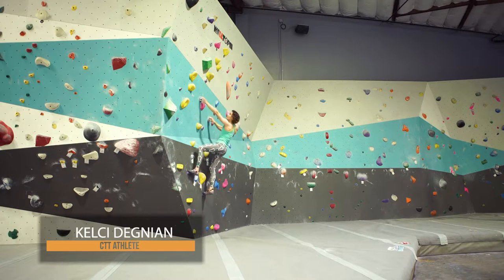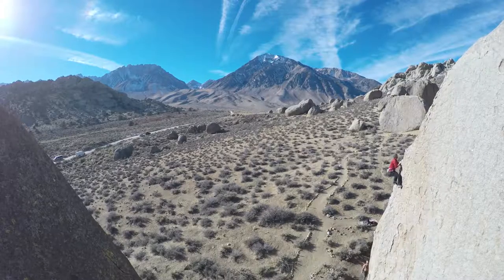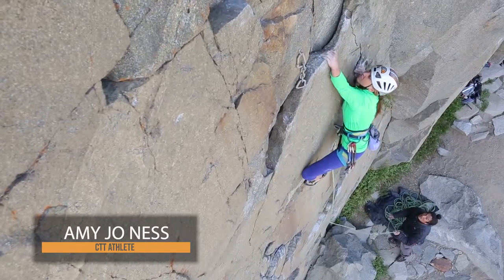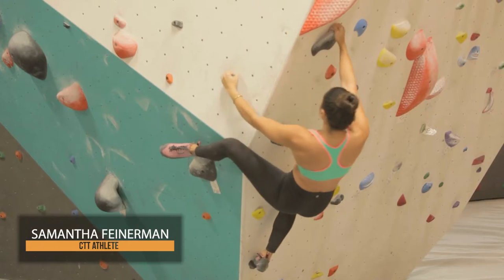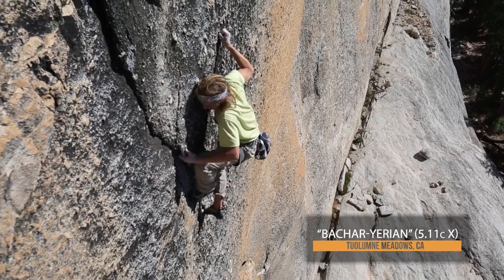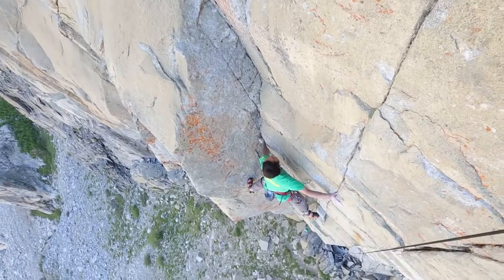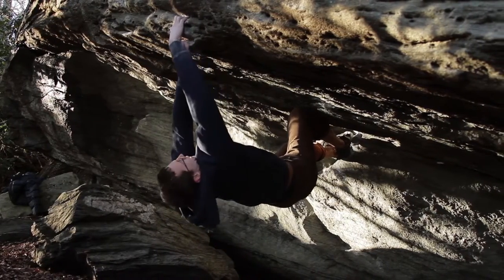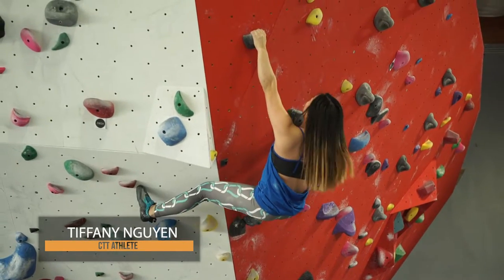Climbing Movement: 14. Posturing | Climbing Tech Tips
“Posture” or the act of “posturing” is the term we use for the most basic and efficient body position you can place yourself in for climbing.

Keep in mind that you will never be at rest when climbing, so it is ideal to only use the energy necessary for that particular climbing move.

When properly posturing, the natural effect of gravity transfers weight from our arms onto the lower body. This engages our biggest, strongest, weight bearing muscle groups - the quadriceps, hamstrings, and calves, along with our core.

Think of posturing as having three components, with each component having a factor that ensures you are posturing properly:

1. Maintain straight arms (but try not to sag at your shoulders), and pull your chest in close without bending your elbows.

Doing this puts your humerus bone in the shoulder socket. This engages muscles around the shoulder like the upper pectoral, deltoids, and trapezius along with several back muscles (such as the latissimus dorsi, teres major, teres minor, and your rhombus muscles just to name the largest ones… but there's more).

Sagging when maintaining arms straight doesn't make use of any on the back muscles causing them to be increased weight that your fingers and forearms must bear. The idea is that, with the effects of gravity constantly present, we must make use of all available muscles… or else they become dead weight.

2. Place your hips or center of mass as close to the wall as possible.

The factor that goes along with this is arching your back or pull your hips into the wall using your abdominal muscles. The more overhanging the climb the more you should exaggerate this.

3. Maintain weight onto platforms or footholds.

The factor for this component is to keep your heel on the same plane as your toe or higher. This ensures you transfer weight onto your lower half. Placing your heel on the same plane or higher than your toe is an example of how these concepts don't correlate to slab climbing (for low-angle slab climbing, you must lower your heels in order to increase contact on the wall).

Posturing is also a way to prevent injuries in your shoulders due to overuse or over stress. Forgetting to engage your scapula puts added stress on the connective tissue in your shoulders.

There is a time and place to sag at your shoulders and not set your scapula or have your hips close to the wall or have your heels lower than the point of contact. This is when you're looking for feet while on the wall. In order for you bring your feet up you must first be able to see the foothold. This is when you sag at your shoulders, push your hips away from the wall, lower your heels, and survey the foot options below you.

Remember to come back to the correct posturing position before moving towards the next hand hold.